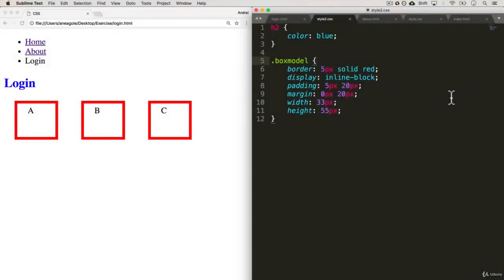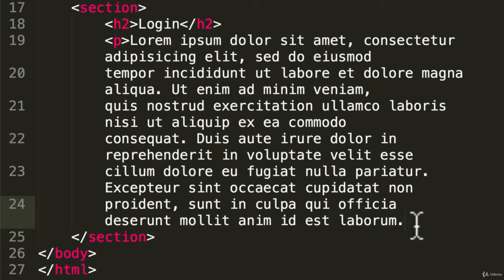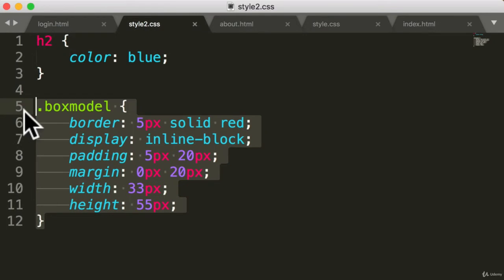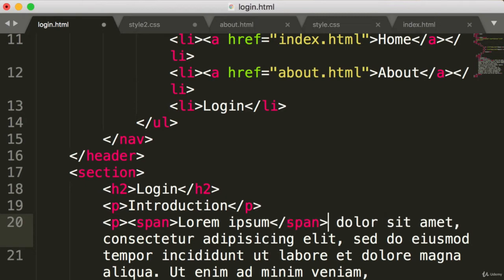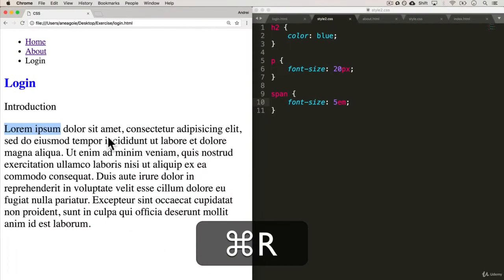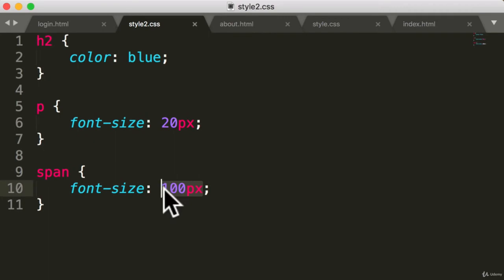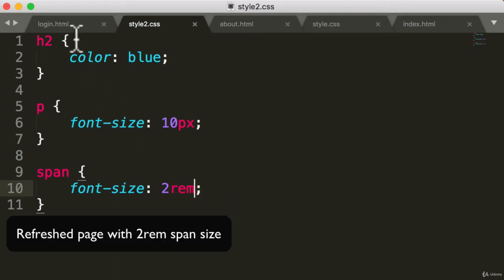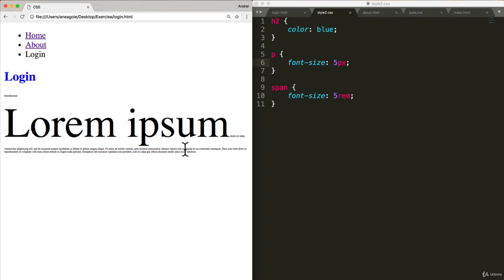Web Developer - Px vs Em vs Rem